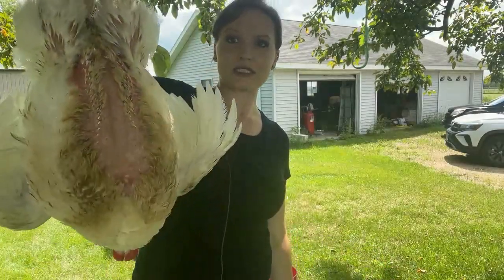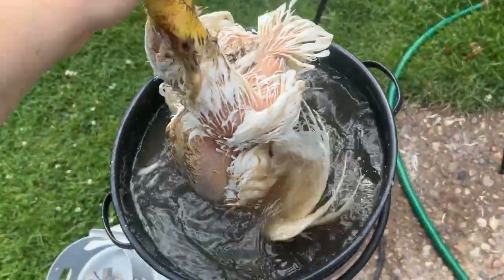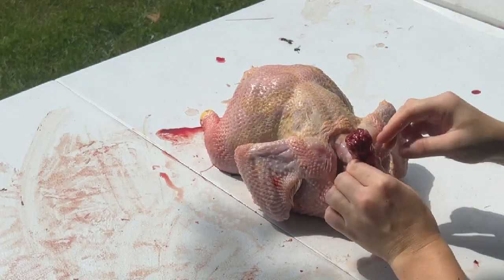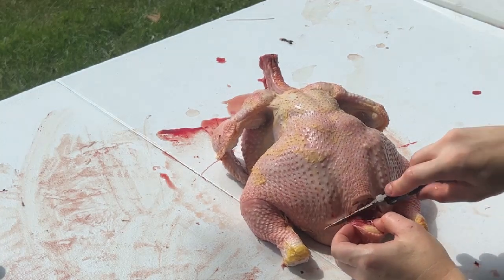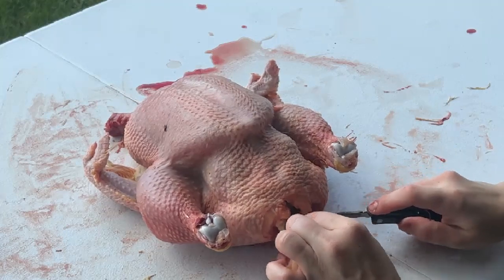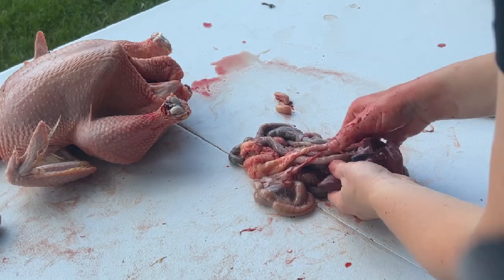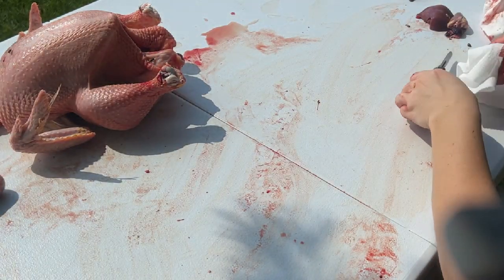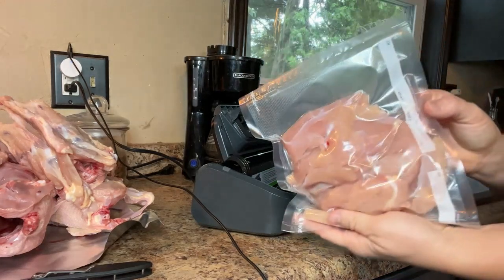How to butcher a chicken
In today's episode, I am teaching you how to butcher a chicken! I raise cornish cross chickens, so it is only 2 months out of the year that I raise meat chickens to fill our freezer for the year. I also mentioned in the video that I just started my product business making tea, tinctures, and animal products including skulls, bones, and fur.